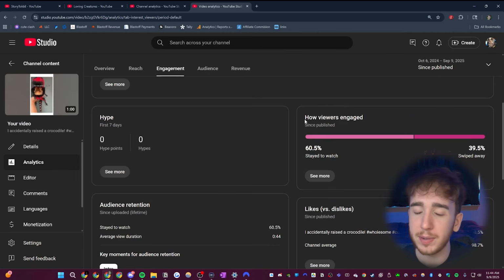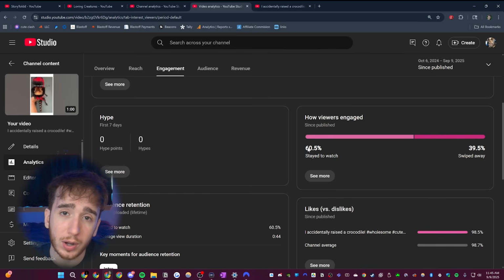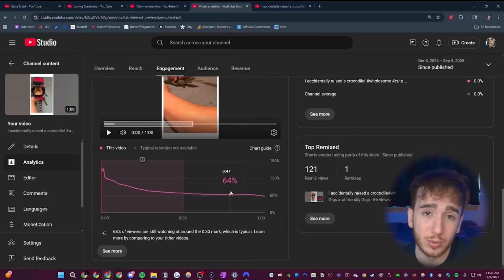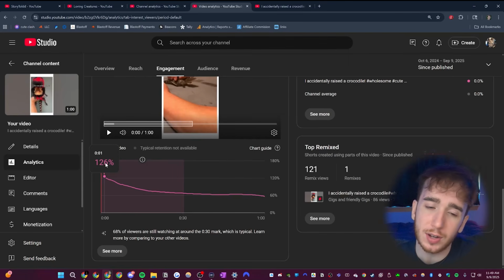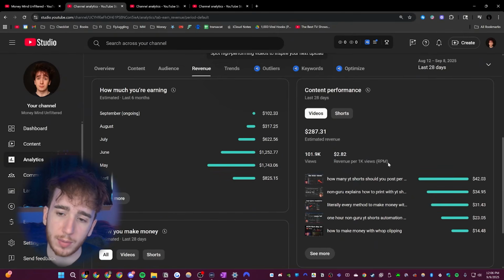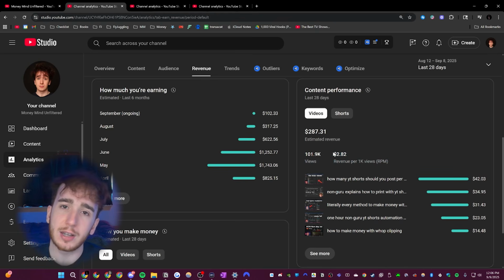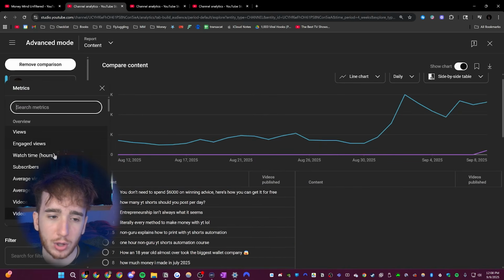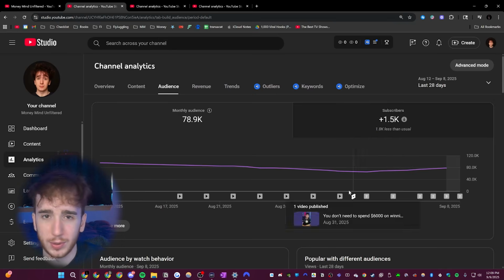how to read youtube analytics correctly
🚀My Mission: Making the 'make money online' space transparent by sharing gatekept & out-of-the-box money strategies for free.